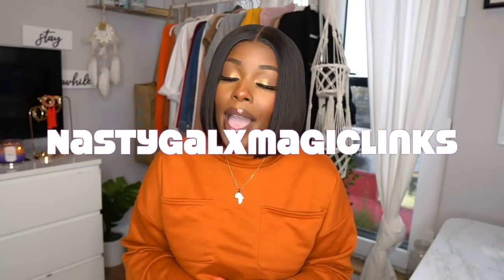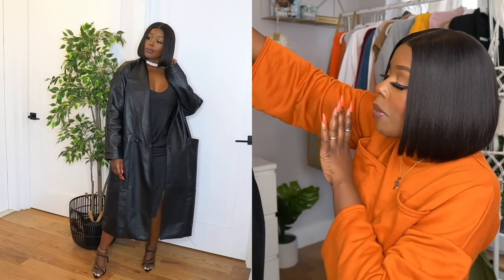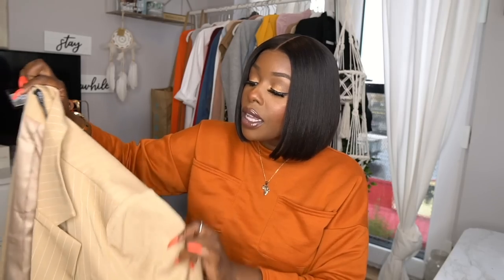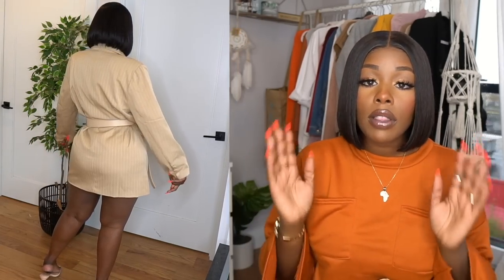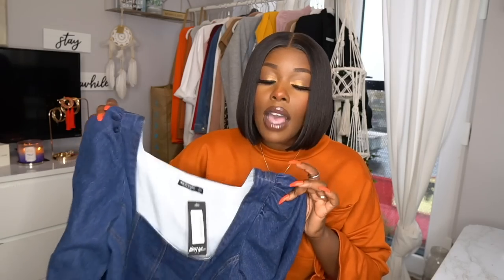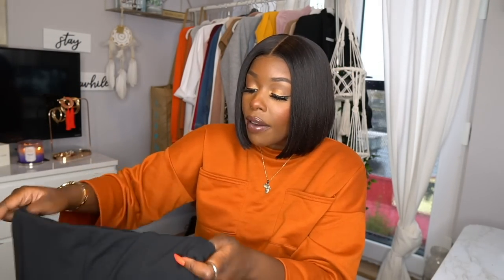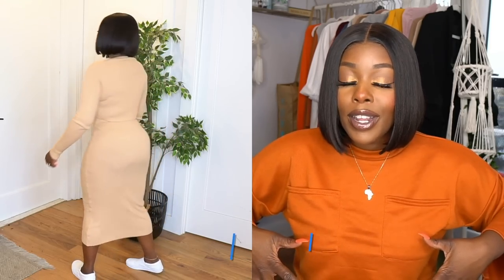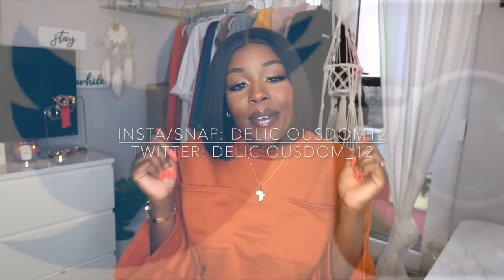Fall Date Night Lookbook/Try-on Haul! Trendy In-Style pieces! Sexy Casual NastyGalXMagiclinks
HAIR: Short Kinky Straight Bob Lace Wig Affordable Virgin Brazilian Human Hair Wig [BMW25]
Link to the wig:
Length: 12in
 Pre-plucked hairline
Bleached knots
With an elastic band

Items in order:
1a. NECKLACE